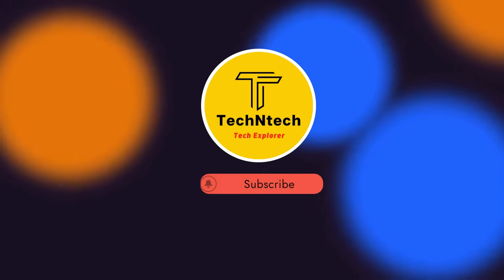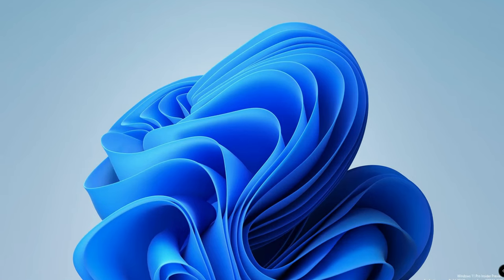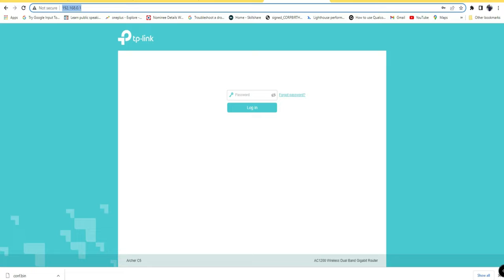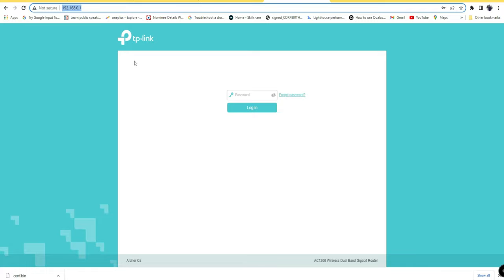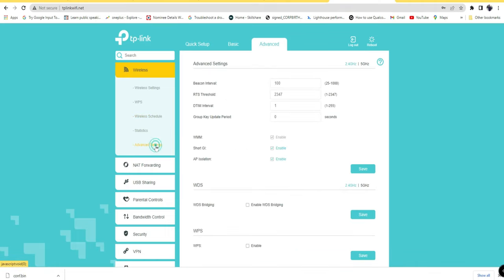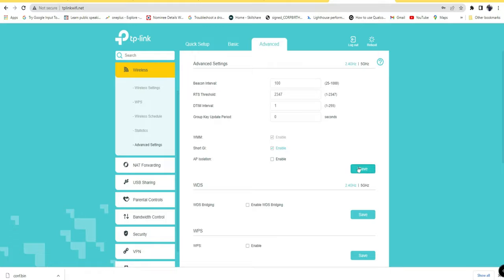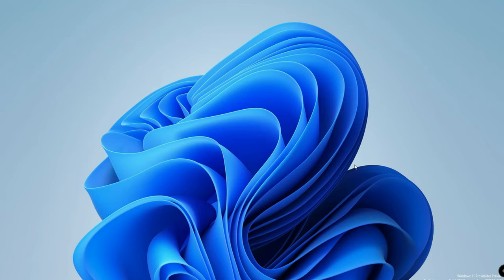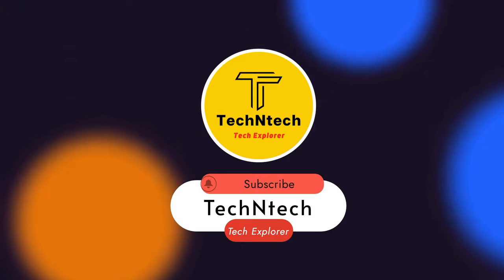How to disable AP isolation on router to connect Google Home Mini, Nest Mini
In this video, let's find out how to disable the AP Isolation setting option in the tp-link router & other routers. AP Isolation will protect the devices to connect to the same access point. So, to connect HEOC devices like Google Home, Google Nest, Nest Mini & Chromecast you have to disable this setting option. Well, let's find in this video how to do that...